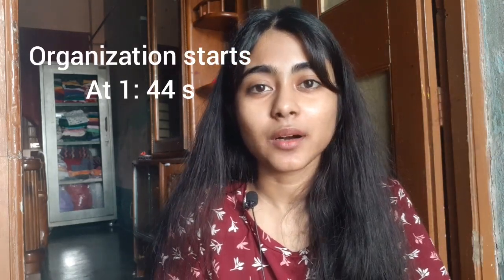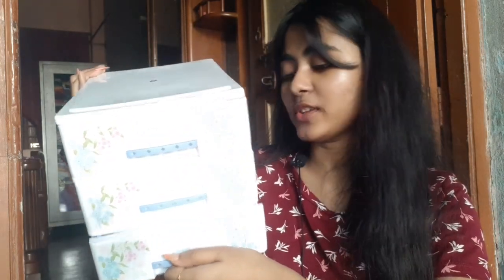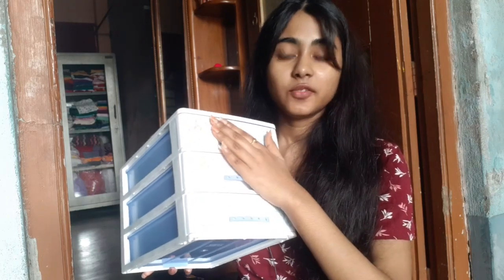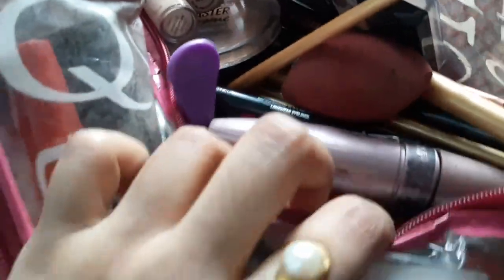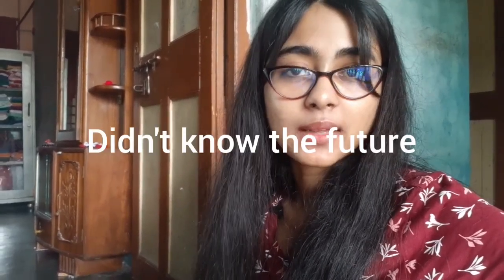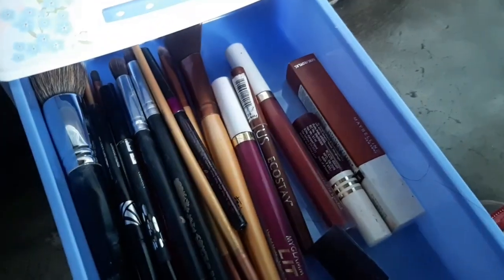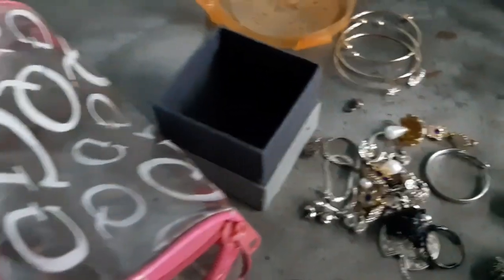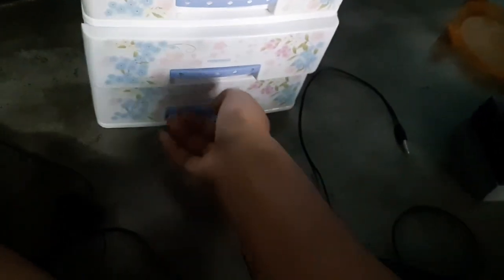Organizing my mini closet | Keeping things in place | Sohini Sarkar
I picked this three shelf from amazon. Thought to organize it and take you all with me.